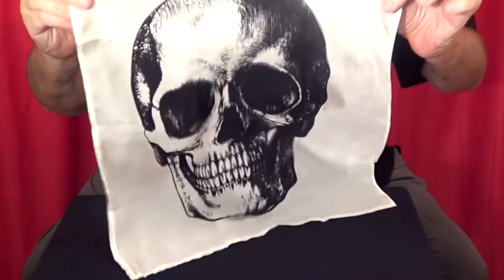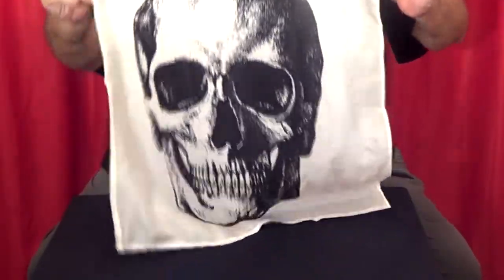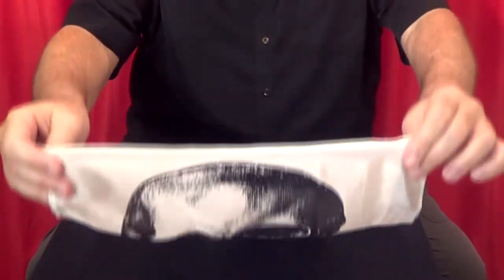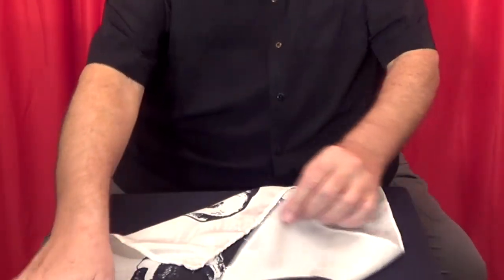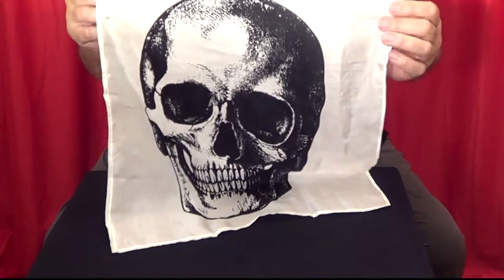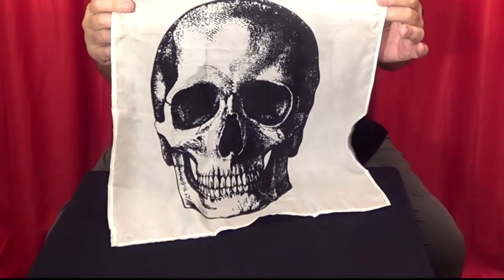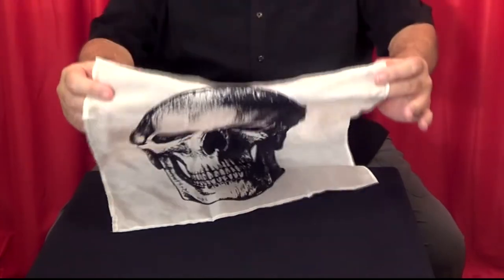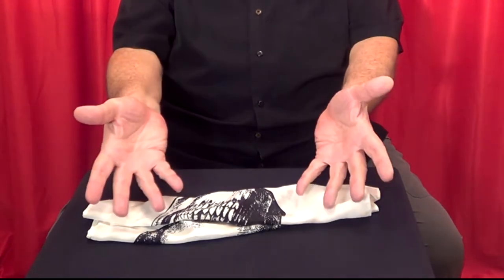Ghost Hank - Magic Trick